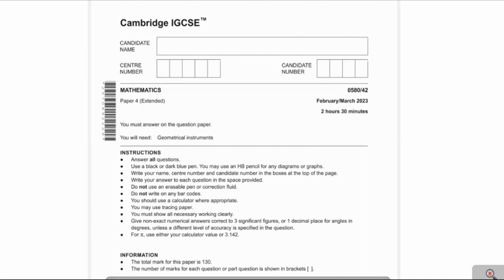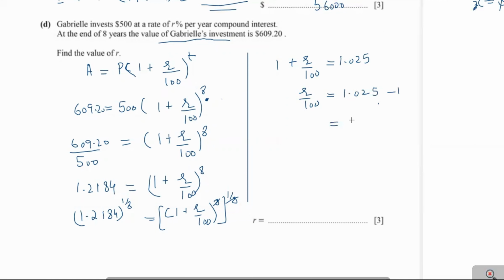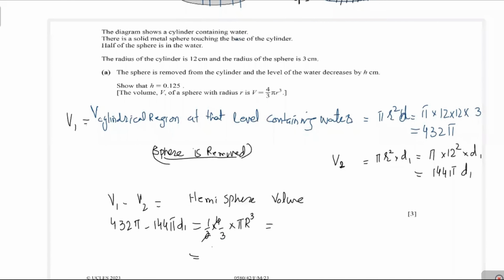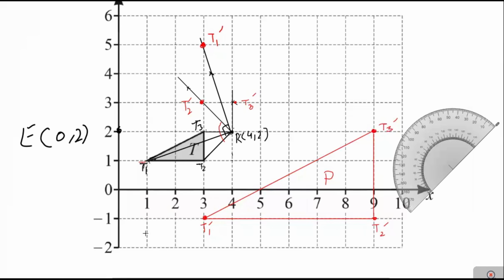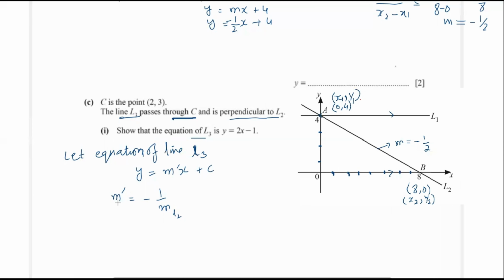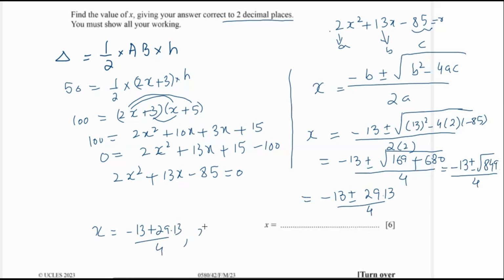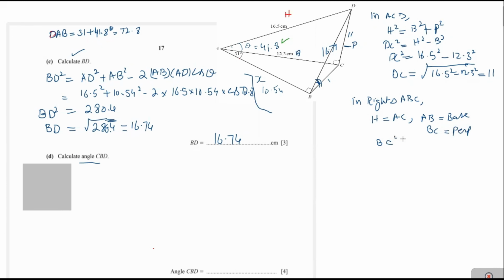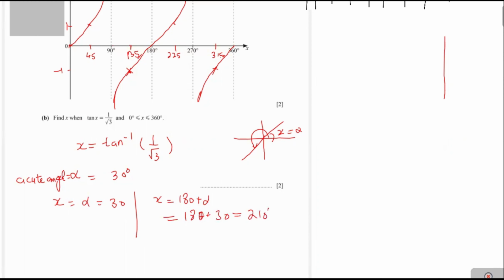IGCSE Math Paper 4 0580/42 February March 2023 | 0580/42/f/m/23 Extended -Full Solution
Here is the complete solution of IGCSE Maths Paper 4 0580/42 Feb March 2023 -Extended

Playlist Link of IGCSE Maths paper 2 and Paper 4  Extended all variant Feb March, May June Oct Nov- 2022, 2023 is given below

Time Stamp:
00:00    Q1
17:12   Q2
30:18   Q3
41:46   Q4
58:07   Q5
01:03:05    Q6
01:10:27  Q7
01:18:53.  Q8
01:23:52.  Q9
01:32:29.  Q10
01:45:12.  Q11